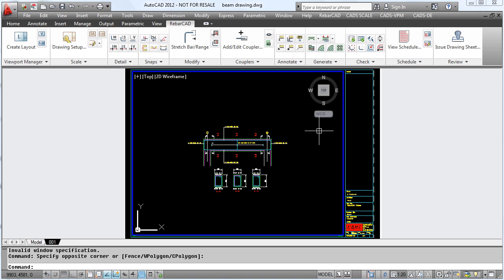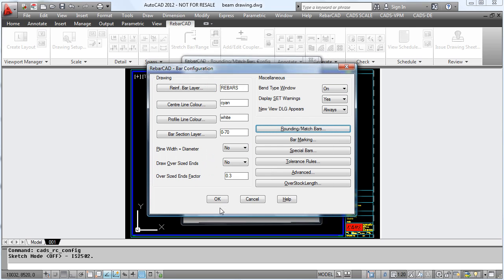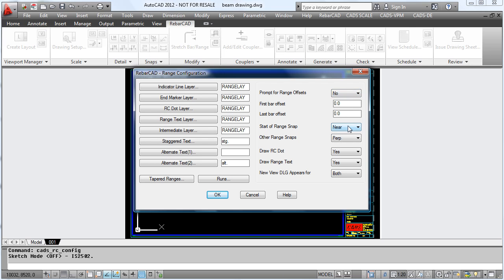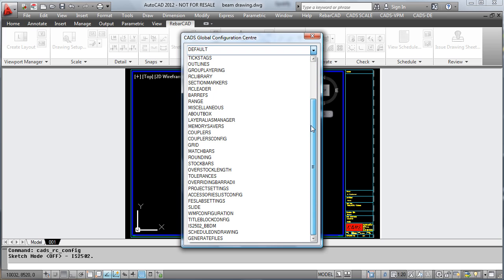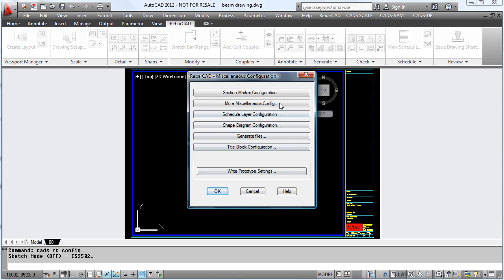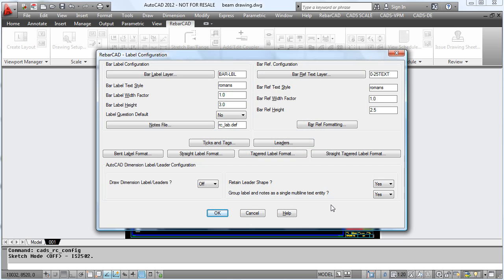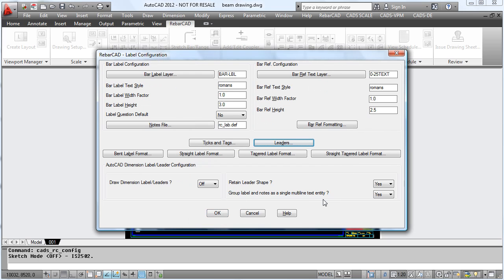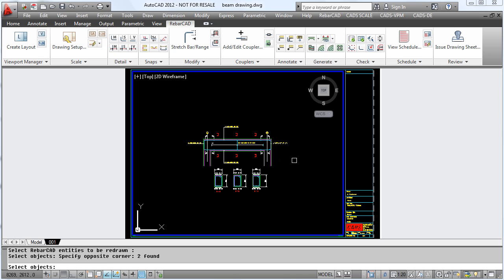RebarCAD India Video Demo 2 (Configuring RebarCAD)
Configuring RebarCAD